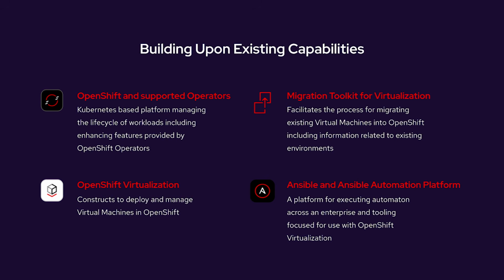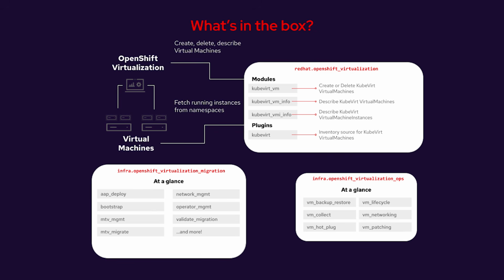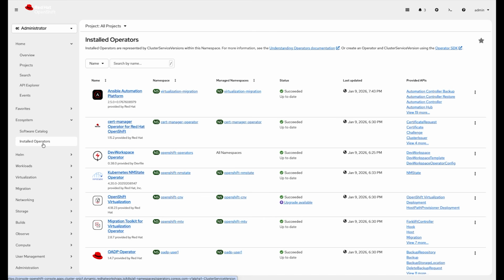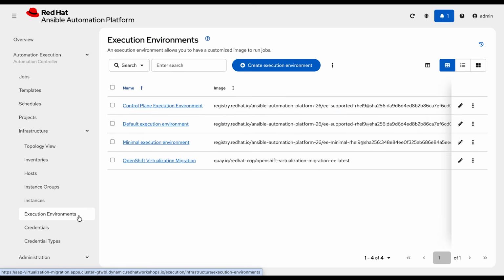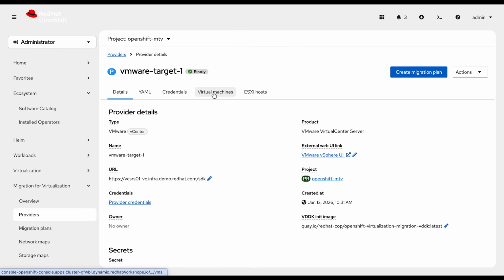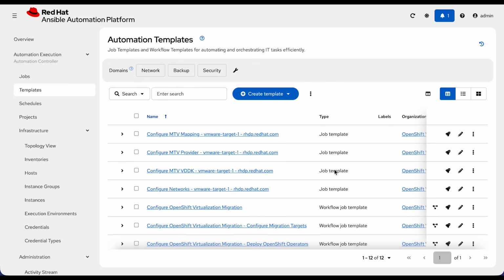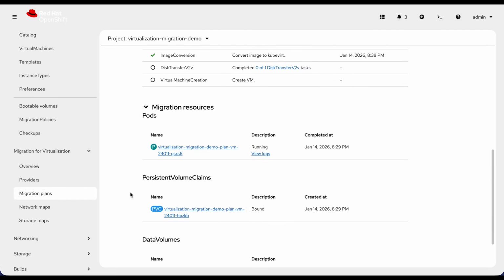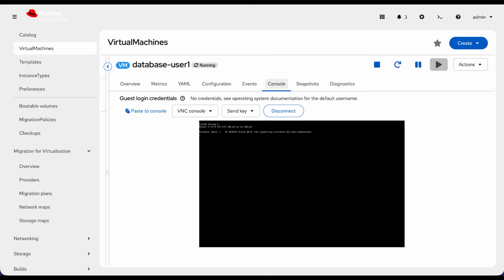Migrate VMs to OpenShift with Ansible | Red Hat Demo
Are you looking to move your virtual machines to a modern, cloud-native platform?
In this video, Red Hat architect Masa Abushamleh demonstrates how to transition from traditional hypervisors to Red Hat OpenShift. By using the Ansible collection for OpenShift Virtualization migration, you can orchestrate automated, repeatable workflows for migrating groups of virtual machines simultaneously.

This technical demo breaks down the migration process into three key focuses: environment assessment, automated migration at scale, and post-migration Day 2 operations. You will see how Red Hat Ansible Automation Platform works alongside the Migration Toolkit for Virtualization (MTV) to map networks, configure storage, and verify successful migrations on a single, unified platform.

Timestamps

00:22 What you will learn in this video
03:24 Ansible collections for OpenShift Virtualization
06:33 Technical demo and walkthrough
20:33 Recap and closing